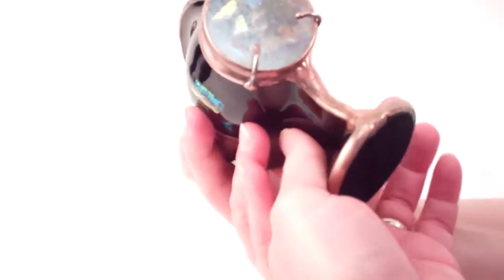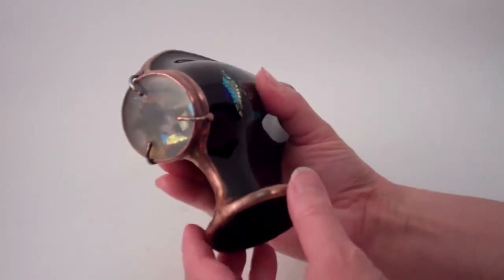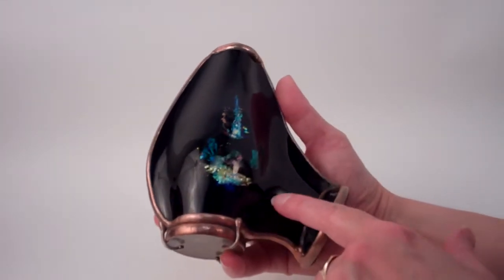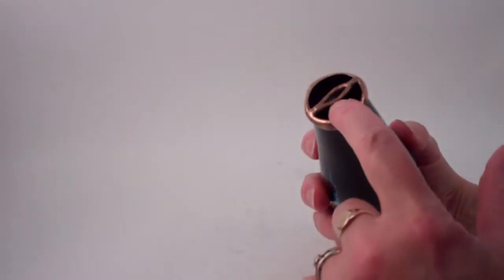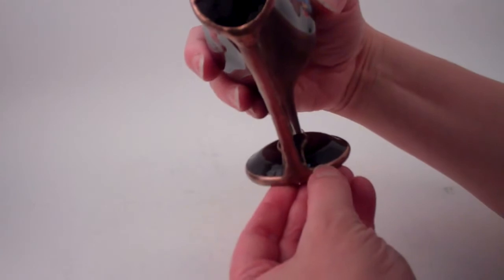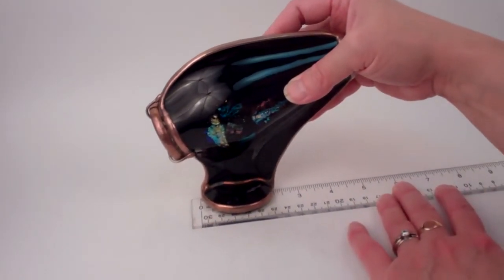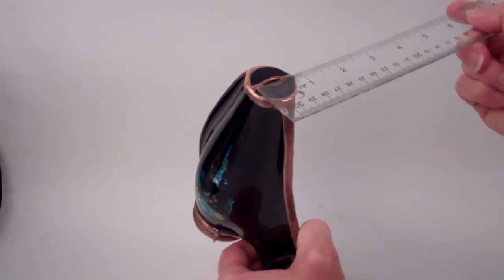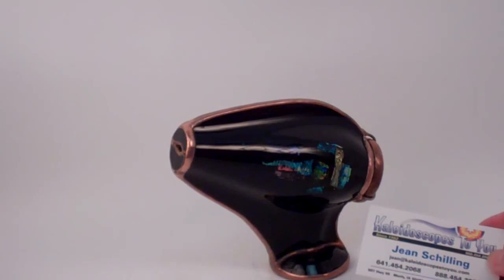KaleidoPod Parlor Kaleidoscope by Charles Karadimos